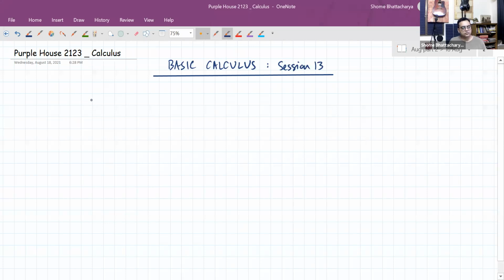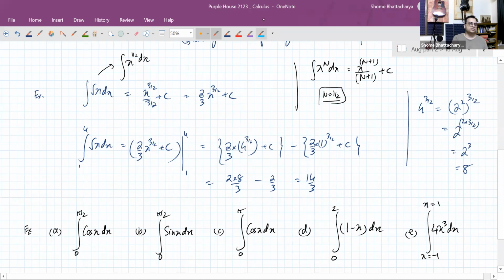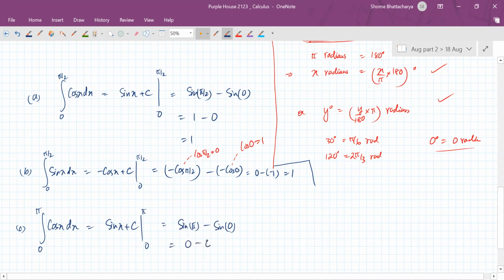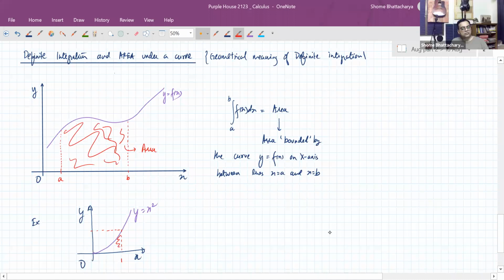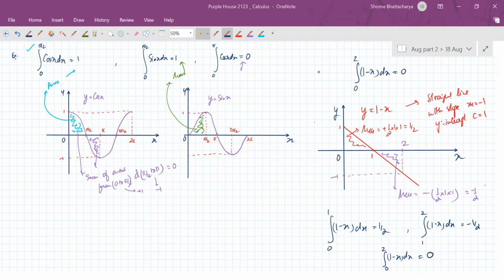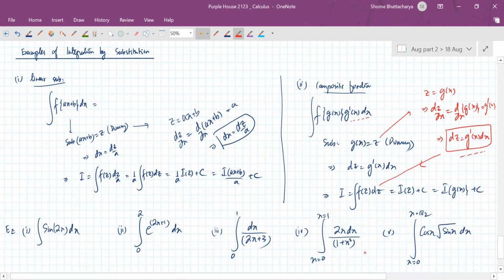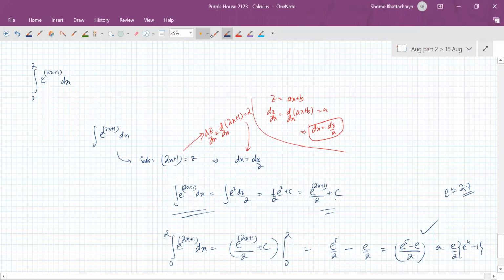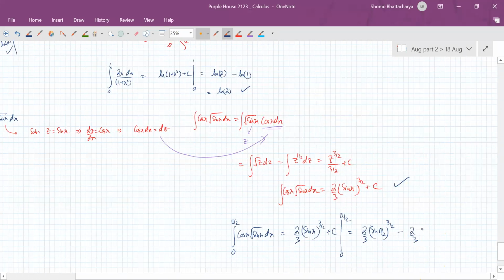Calculus,11th,Purple House(21-23),Date-18-08-21,By-Shome Bhattacharya